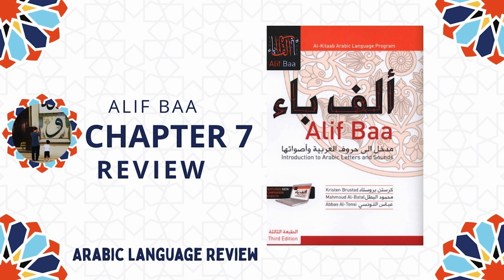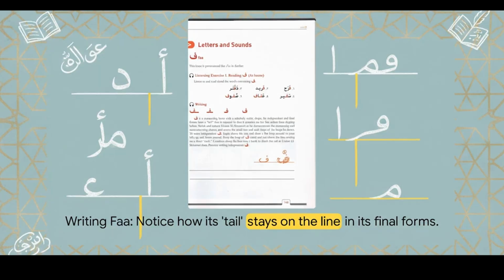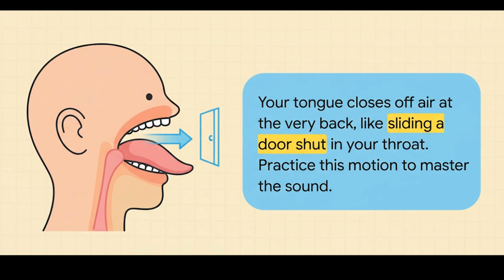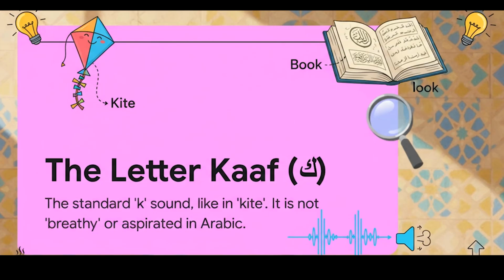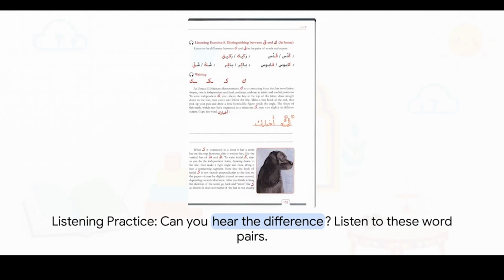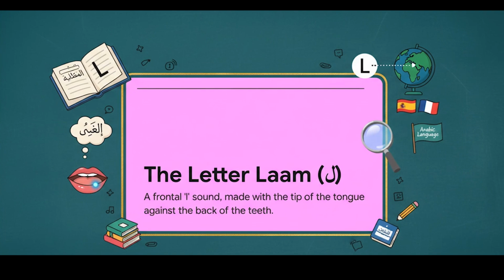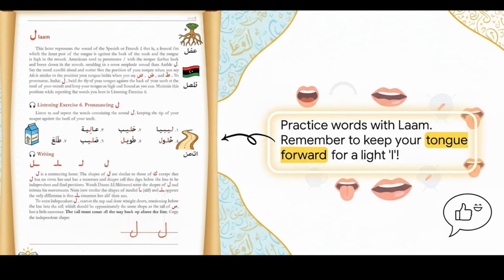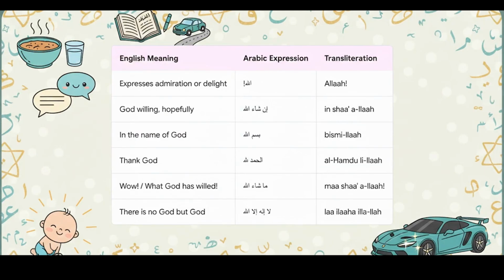Alif Baa Unit 7 Arabic | Chapter Review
Ok, today we will review of Unit 7 from the Alif Baa textbook to help you solidify your Arabic foundation. We’ll revisit key vocabulary, master the nuances of the unit’s letters and sounds, and practice essential grammar structures to ensure you’re ready for the next chapter. Whether you’re a student at CSUSB or a self-taught learner on your linguistics journey, this walkthrough is designed to clarify common pain points and build your confidence in reading and writing.

Let's keep making progress, learning to speak Arabic.